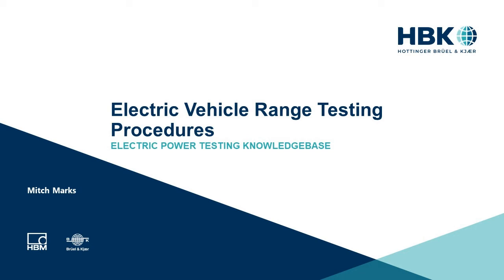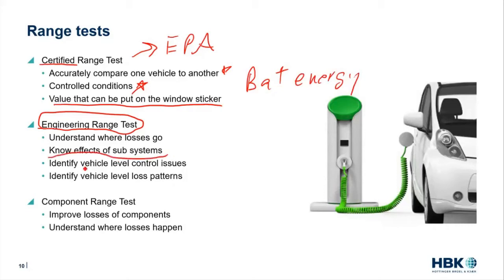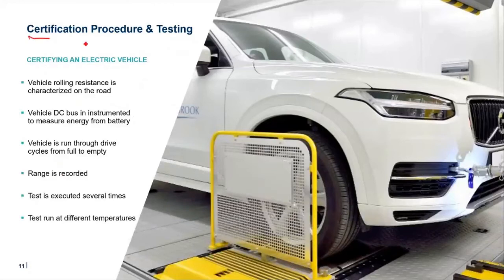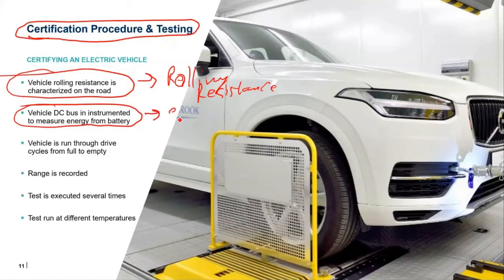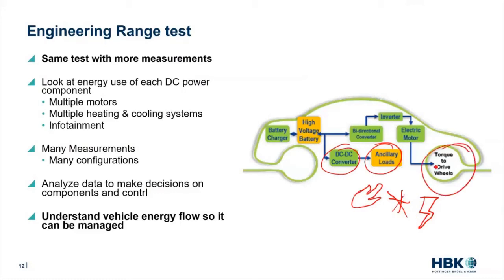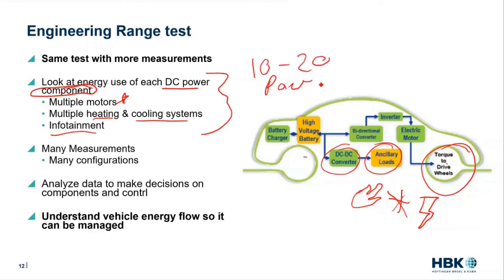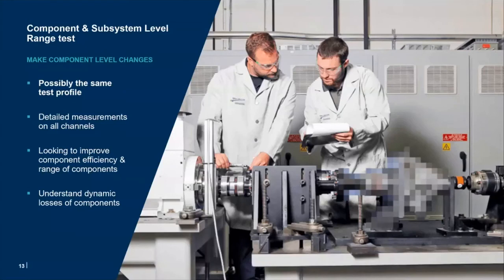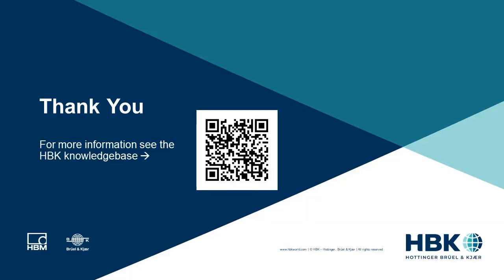Electric Vehicle Range Testing Procedures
Electric vehicle range testing not only requires the certified test from the EPA (J1634) but also engineering and lab tests during development. These tests are meant to maximize the range of a vehicle. This video will describe the range testing procedure and the different types of tests involved in Range testing.